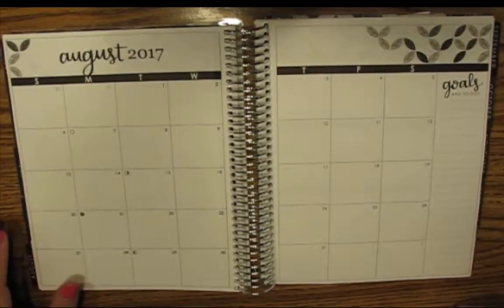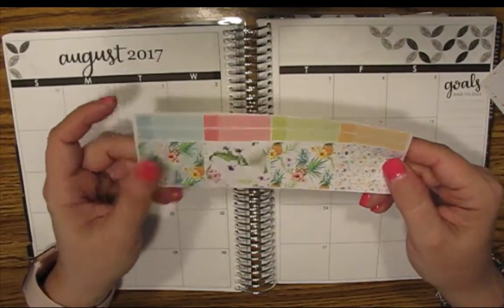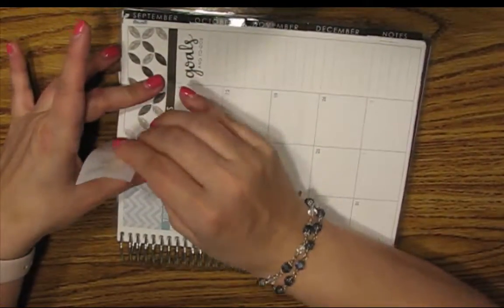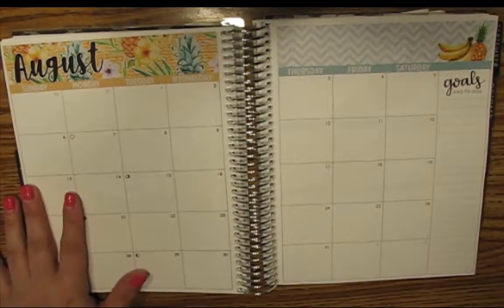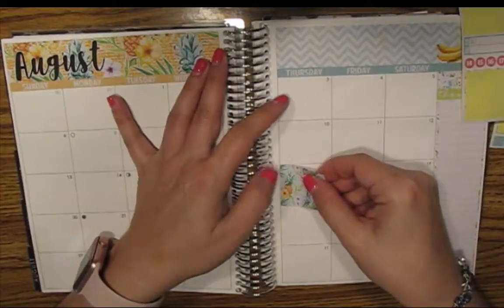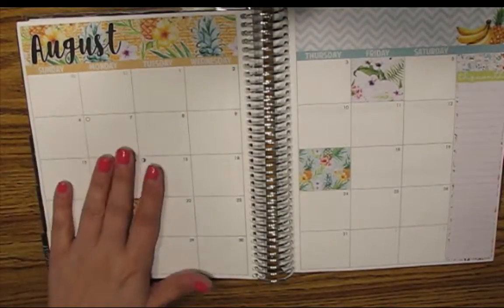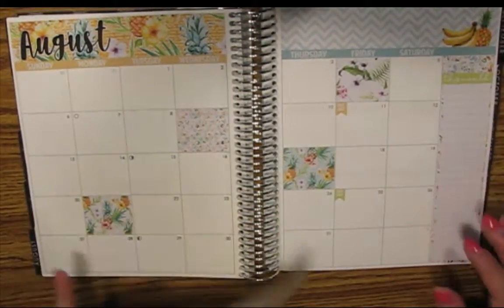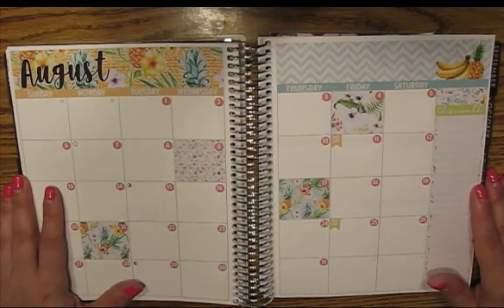August Monthly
Thanks so much for visiting my channel and for watching.

If you are interested in any of the Erin Condren products mentioned, please click here to receive a $10 referral bonus

I used the following shops in this week's planning spread:

Thanks for visiting, and please let me know if you have questions in the comments down below.